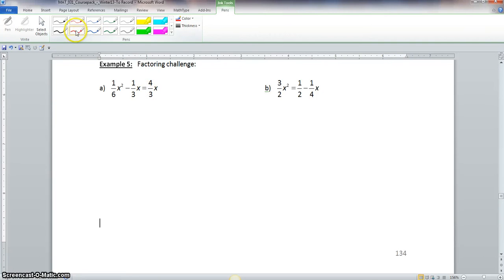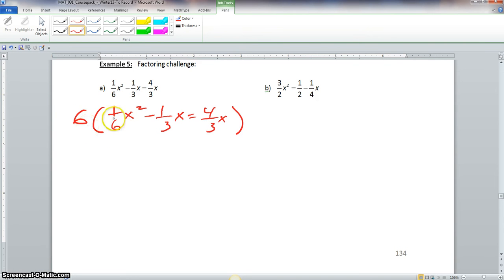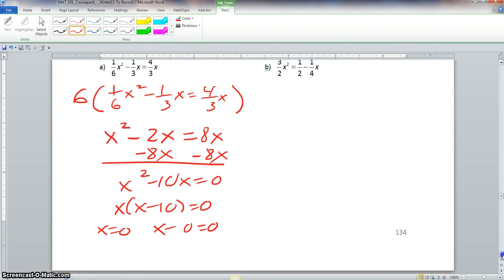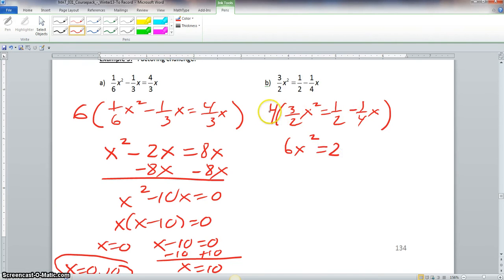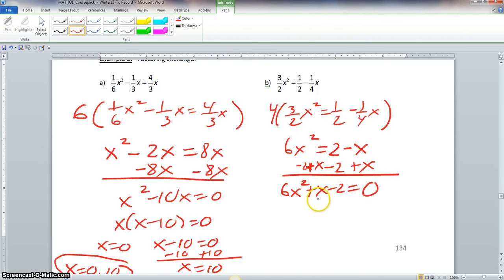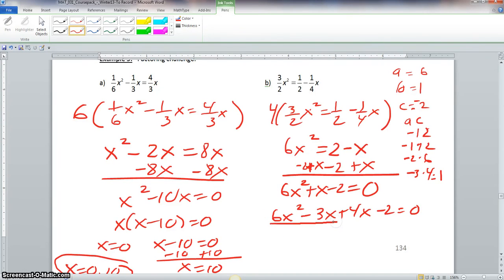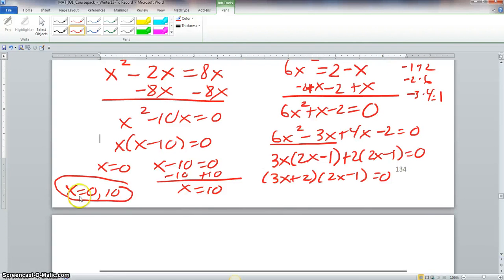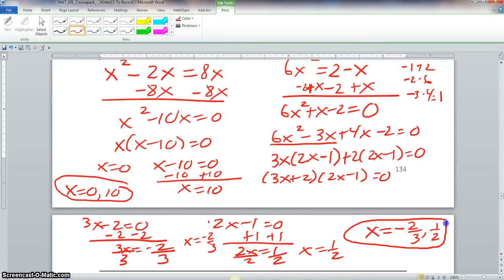MAT 031 Section 6.6 Video 3